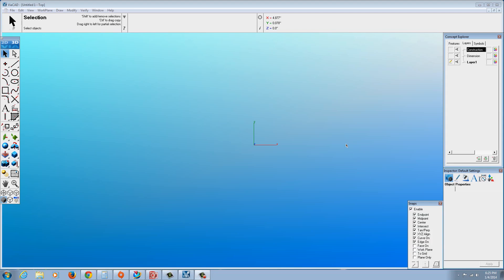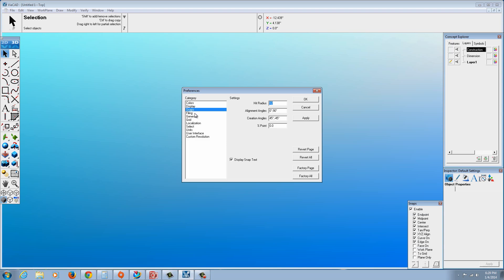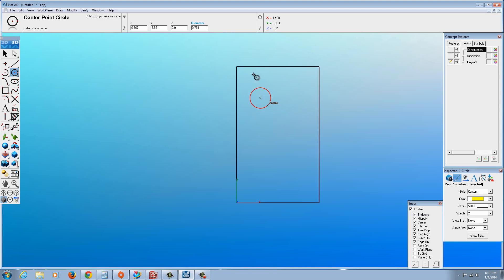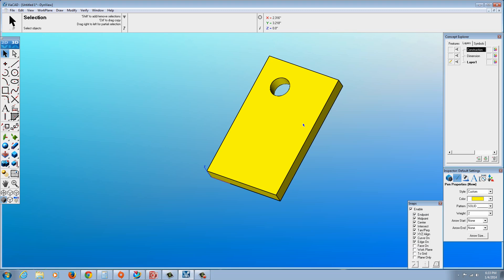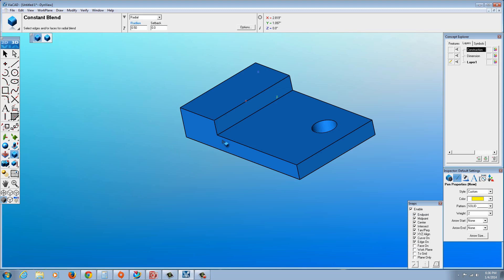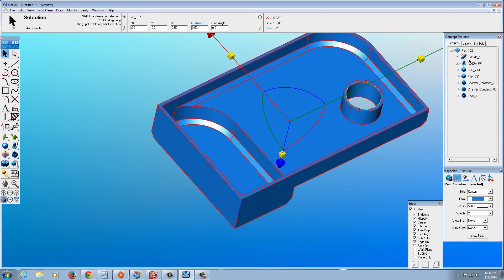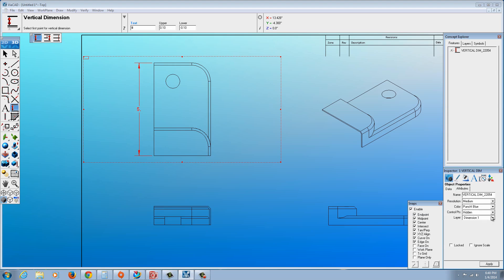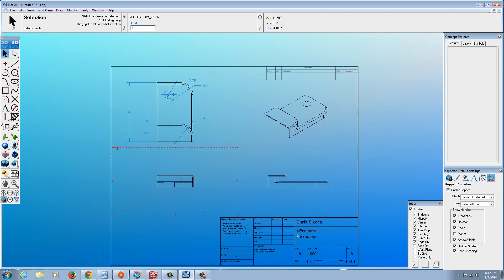E1 ViaCAD v8 Modeling Tutorial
Exercise 1 - ViaCAD version 8 - Redux. This is the fundamental exploration of modeling, extrusions, fillets, sketching, chamfers, and creating a basic drawing. NOTE: If you have already watched the E1 version 6 video, this may be redundant.